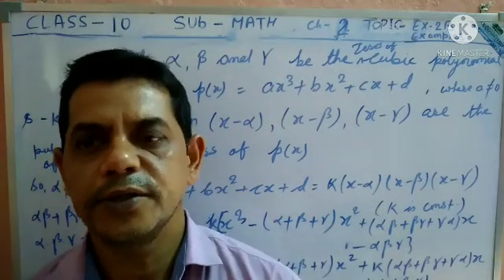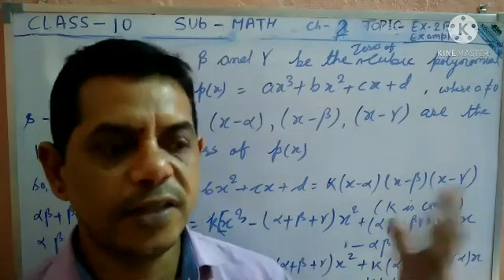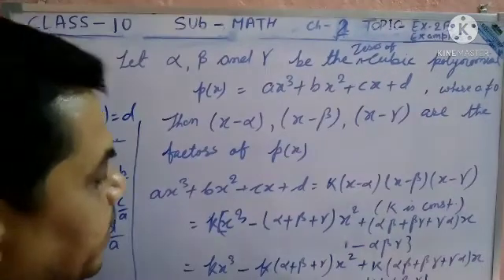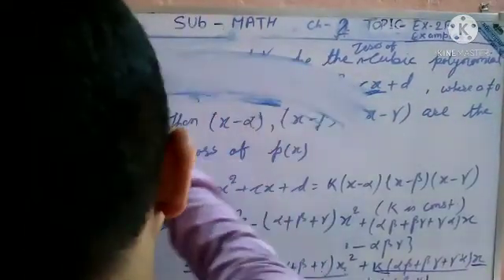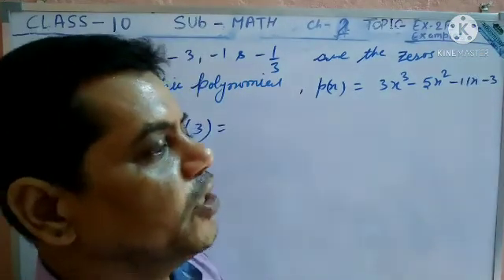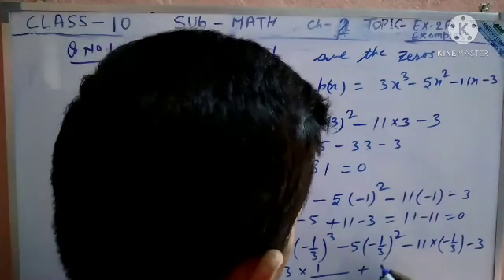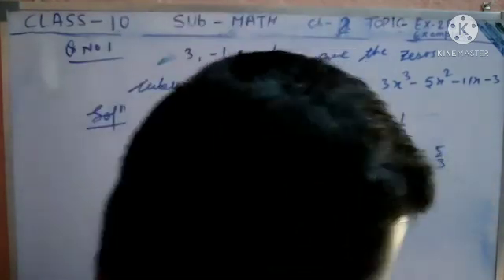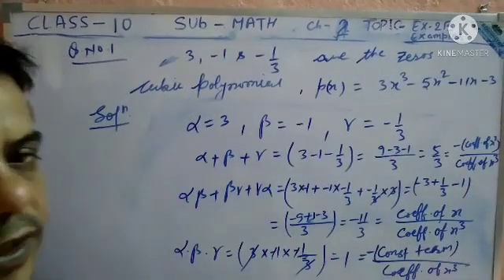Modern English School, Class 10,Math, Ex-2B, Examples